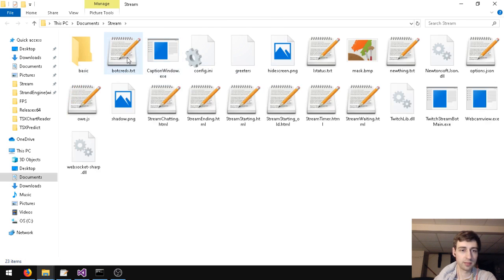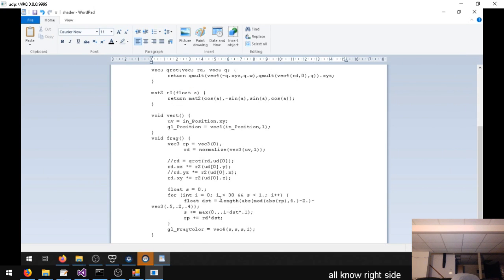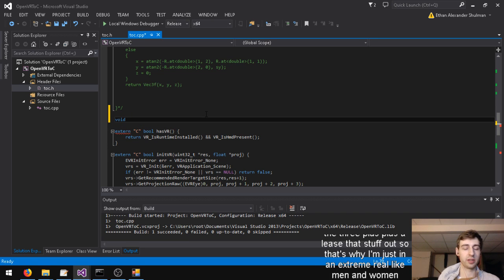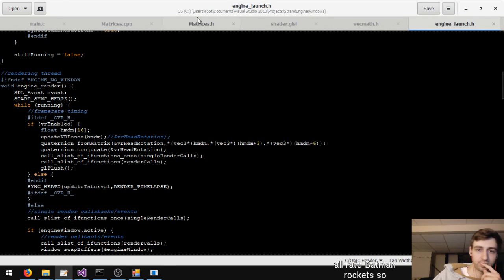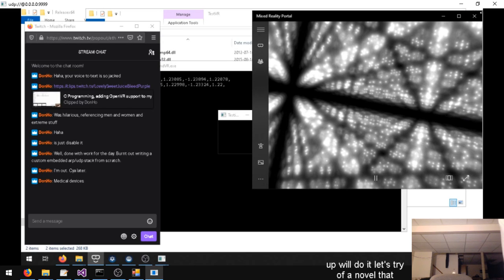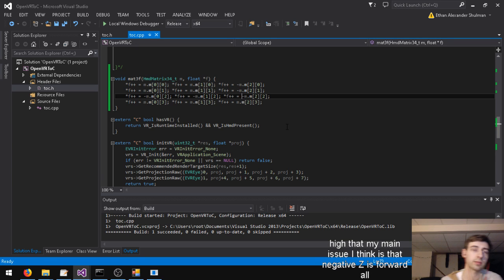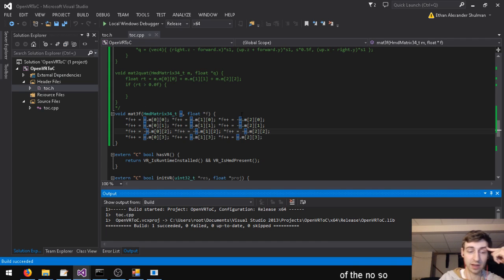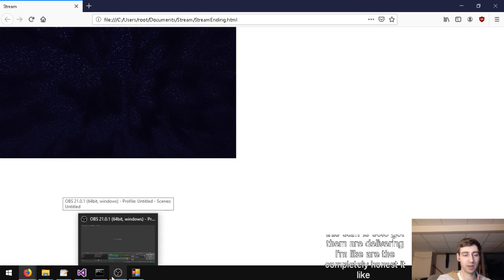C Programming, adding OpenVR support to my engine(December 9 2019 Live Stream)